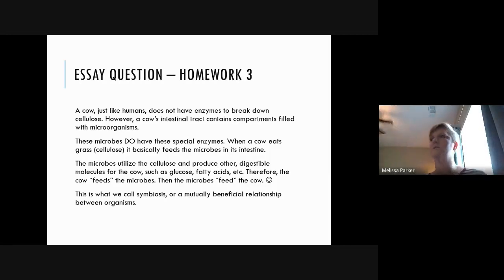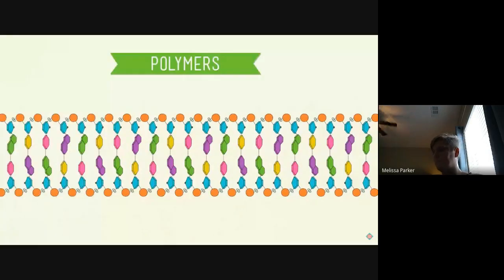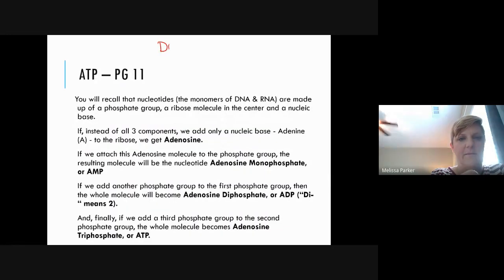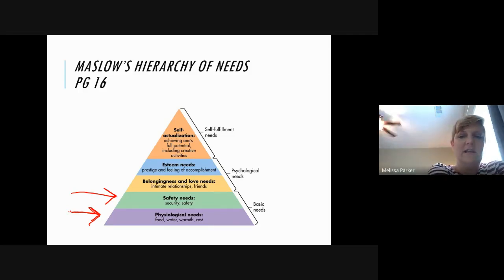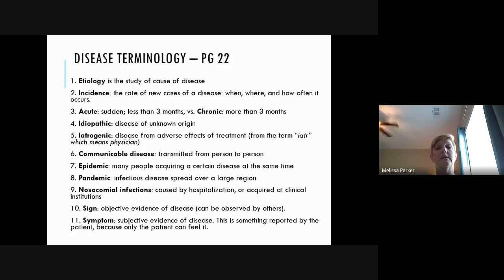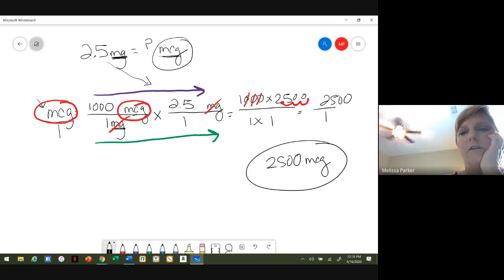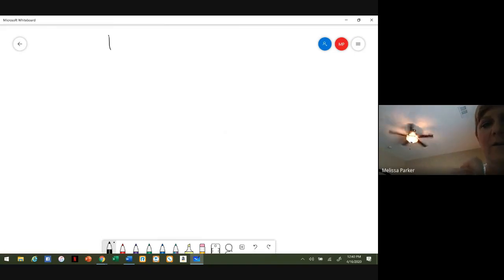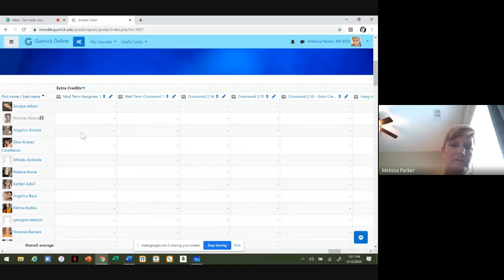EMB Lecture 4 by Melissa Parker RN BSN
DNA and RNA Lecture 4 by Melissa Parker RN BSN